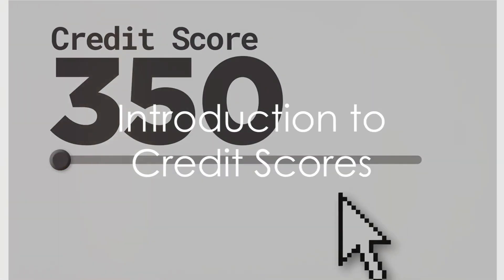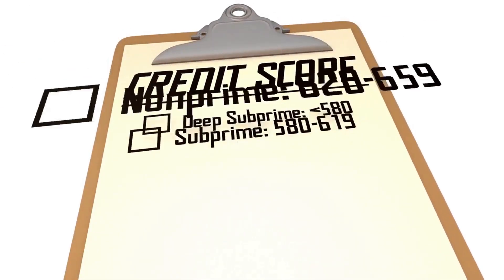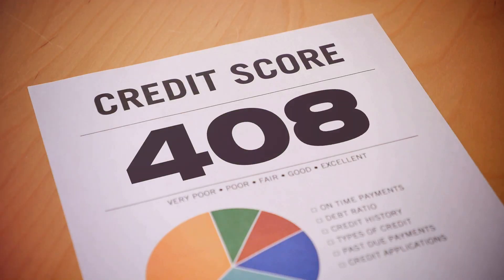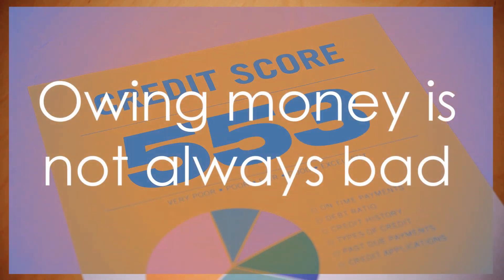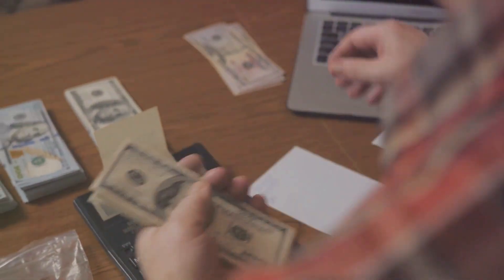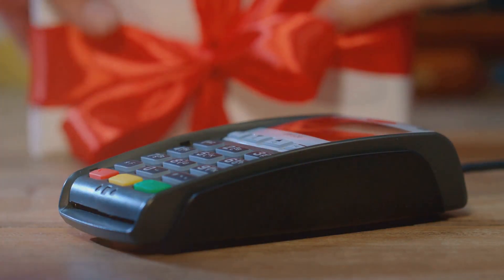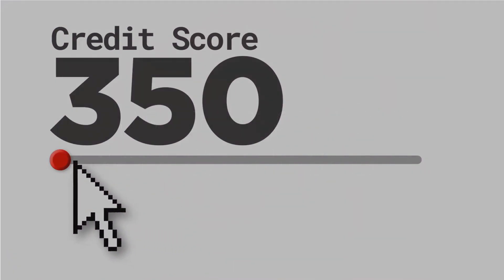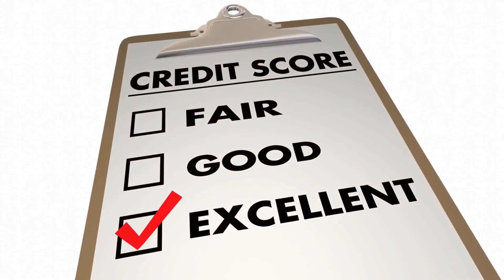Master Your Finances: Understanding Credit Scores Explained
Embark on a journey to financial empowerment with our essential guide to 'Understanding Credit Scores.' This video is your ultimate resource for deciphering what credit scores are, how they're calculated, and the pivotal role they play in your financial life. From the intricacies of credit reporting to the factors that influence your score, we break down everything you need to know in a clear and accessible way. Plus, we share invaluable tips on how to enhance your credit score, including strategies like timely bill payments and reducing credit card balances. Whether you're aiming to secure a loan, buy a house, or simply improve your financial health, understanding your credit score is the first step. Join us as we demystify the complexities of credit scores and set you on the path to financial success.